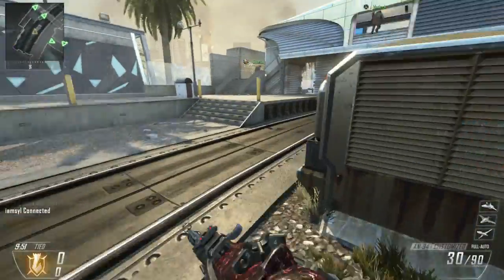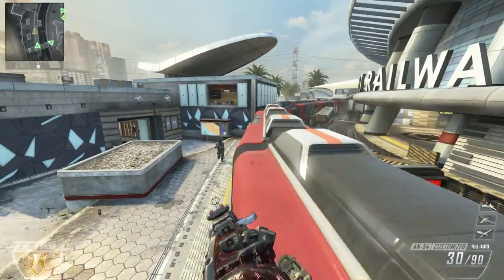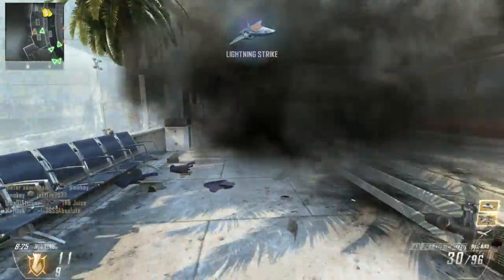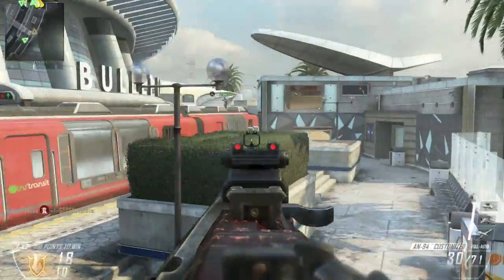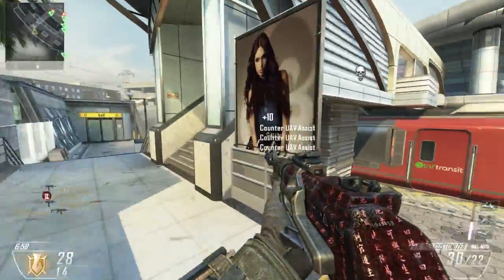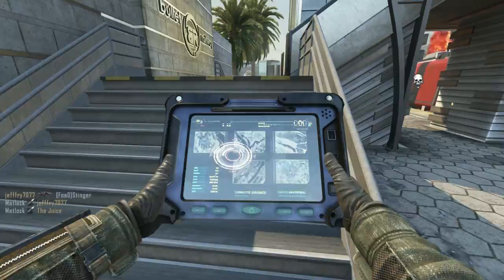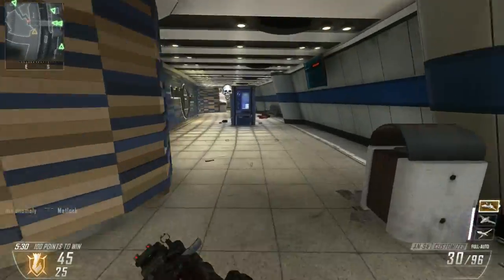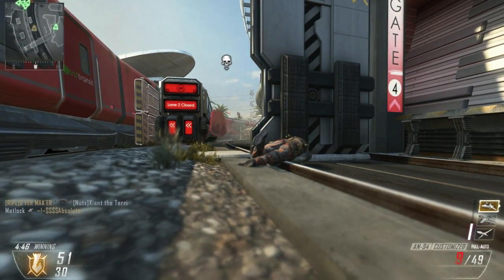The Allure of Gold (Black Ops 2 Gameplay/Commentary)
Gold is nice, but diamonds just make things fun.